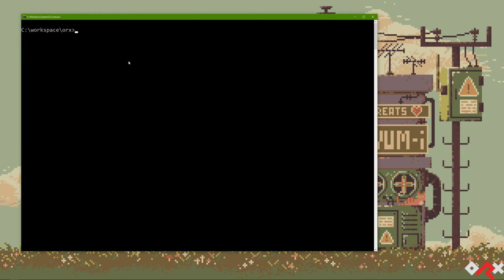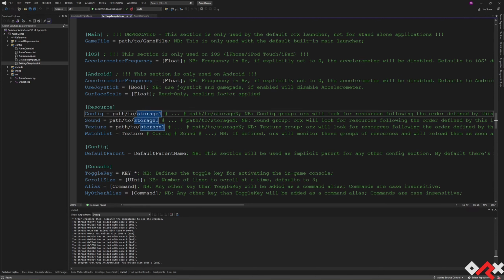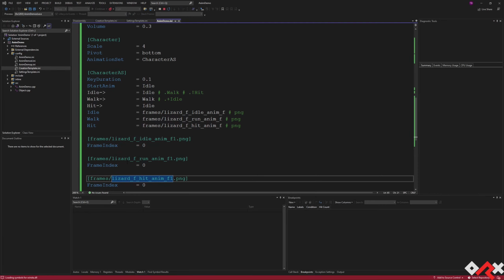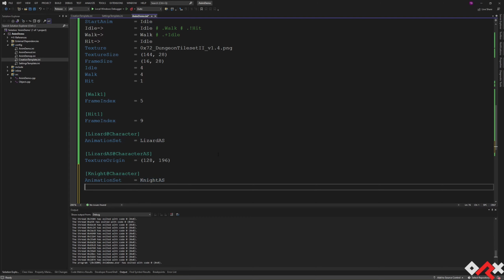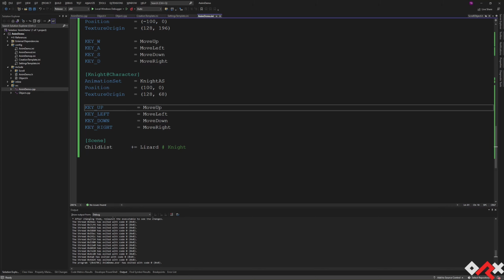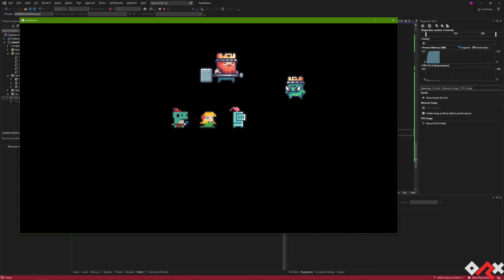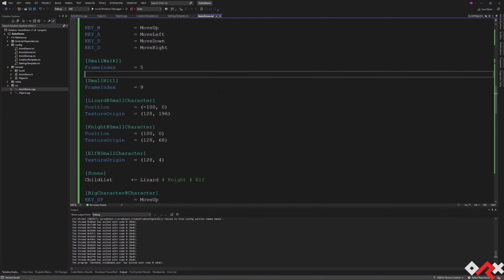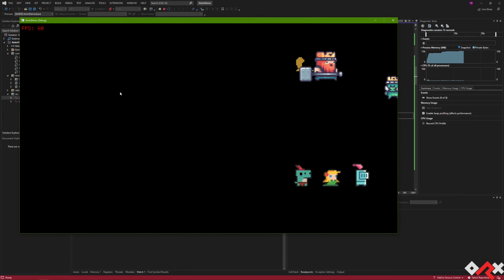Orx Live Session #4: Animation System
Today's showcased feature is the animation system.
More precisely, we discussed the following points:
- Automated sprite sheet processing
- Seeding from files vs from config
- Inheriting & overriding graphs, animations & frames
- Synchronizing with custom events (FX, sound, etc.)

If you run into any problems or have any questions, the community on our Discord server will be happy to help you out

Chapters:

0:00 Intro
0:30 Creating a new project
3:28 Preparing resources (textures & sounds)
8:16 Creating a base character
11:33 Config template files
17:54 Creating a reusable animation set
21:26 Using separate files for animation frames
28:59 Using sprite sheets with animations
42:05 Re-using the animation set for alternate characters
1:00:23 Using multiple textures for animations
1:12:26 Footstep visual effects (vertical sprite sheet)
1:21:18 Synchronizing footstep effects with animations
1:29:49 Object parenting and transformation transmission
1:32:07 Synchronizing sounds with animations
1:39:05 Q&A (KeepInCache)
1:41:26 Conclusion

Credits:
The following assets were used during this live session: